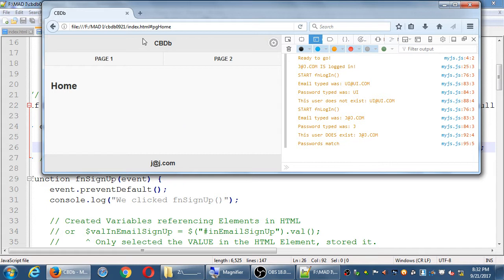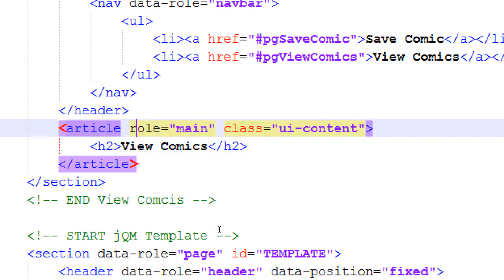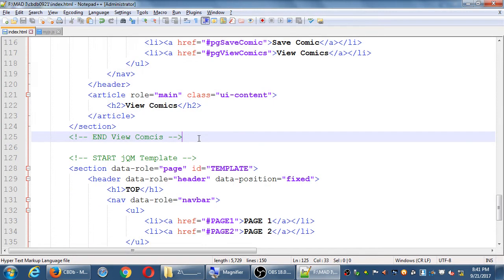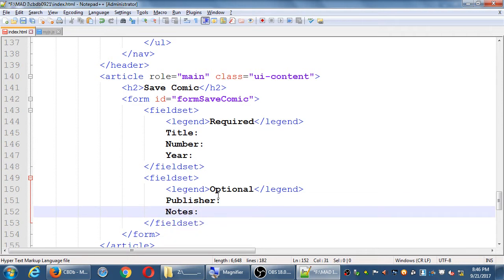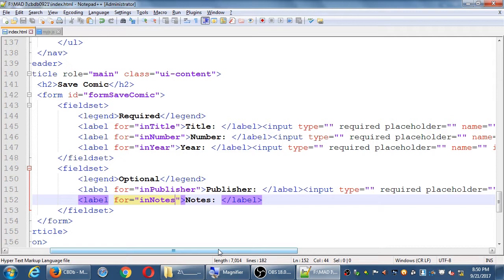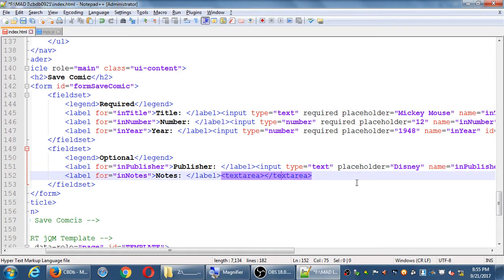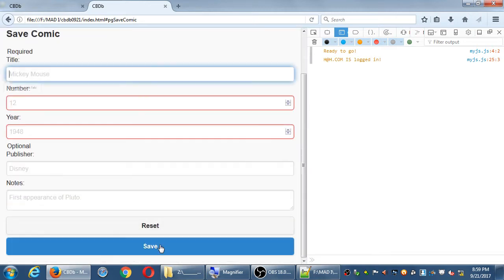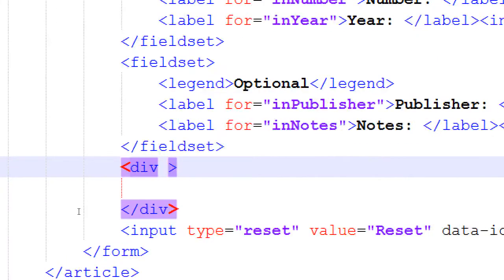MAD I 2017 09 21 20 30 38